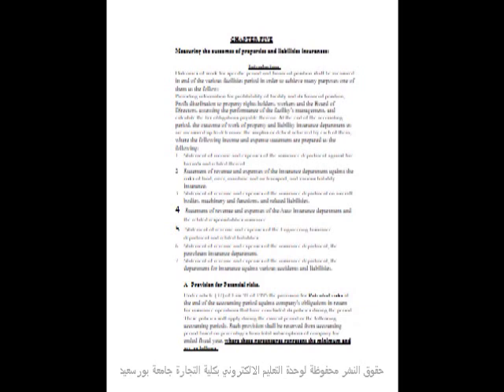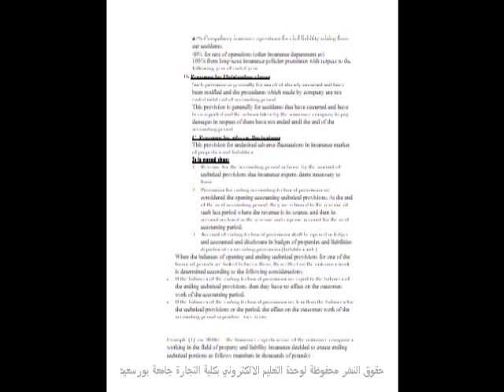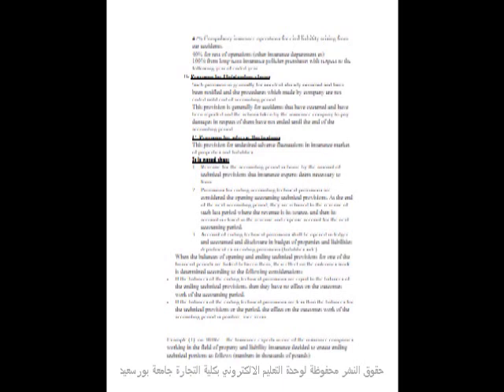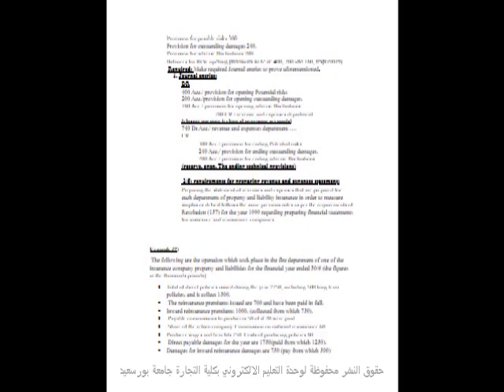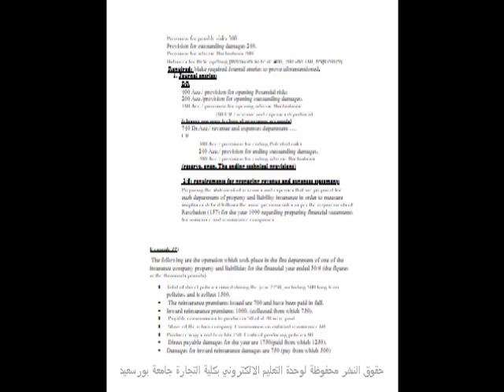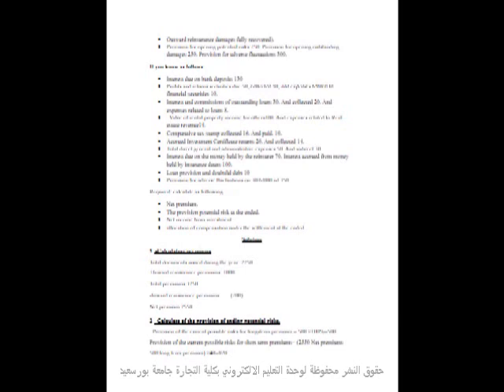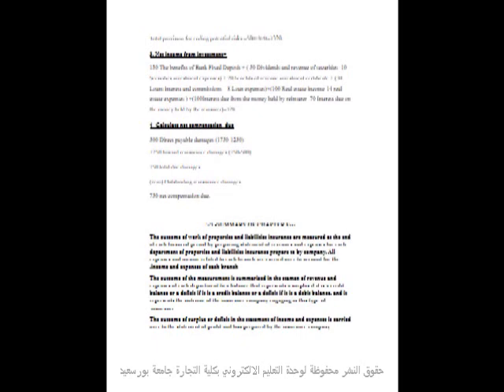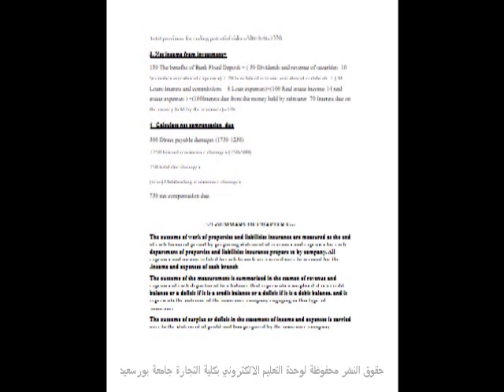lec 2 financial Institution Accounting الفرقة الثالثة شعبة اللغة الانجليزية د أحمد وجيه